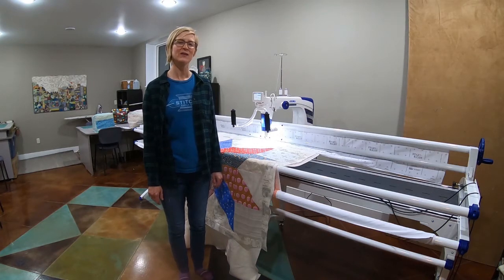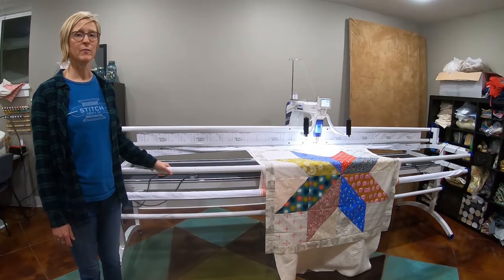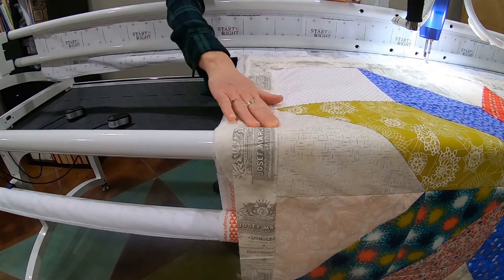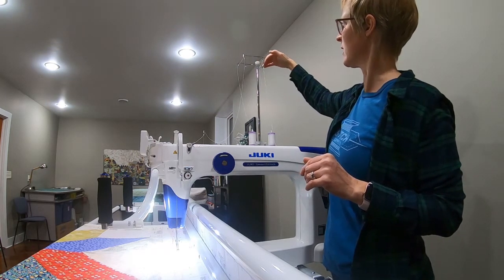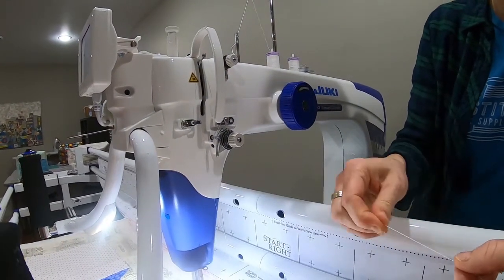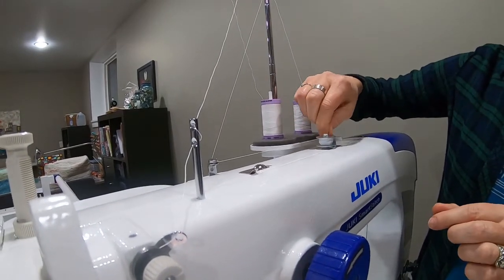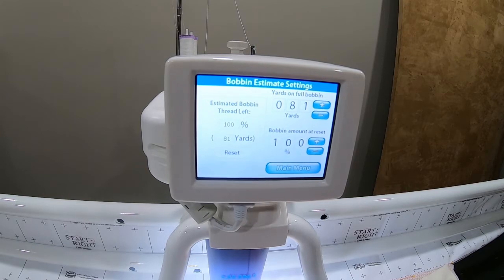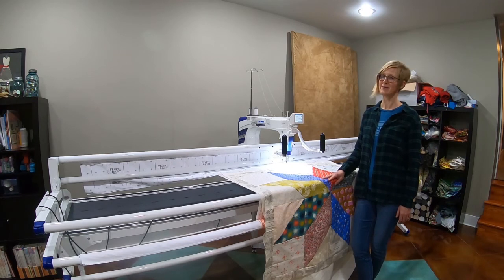Juki 350 QVP Long Arm Introduction!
Brand new to your JUKI 350 QVP long arm quilting machine? Me too! I'll show you how to get set up for quilting, how to thread the machine, and how to use the bobbin sensor.